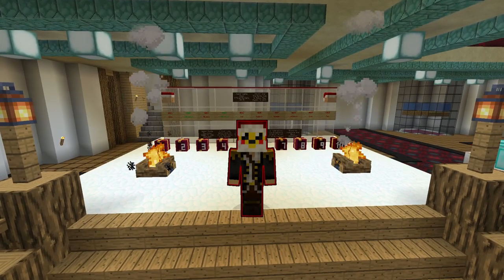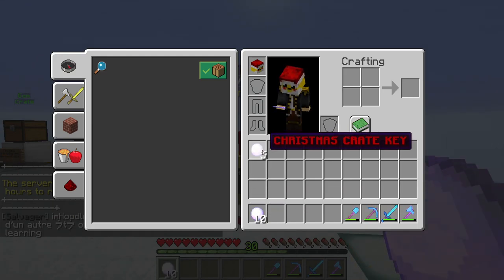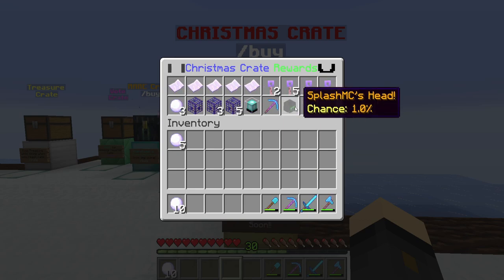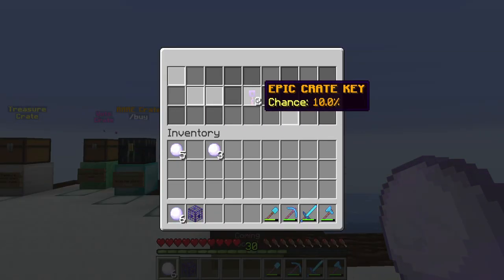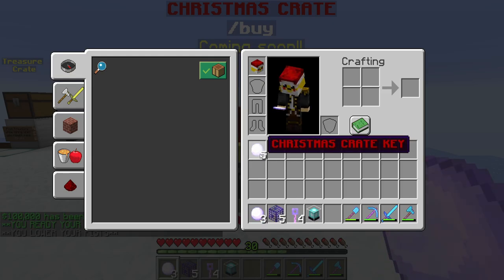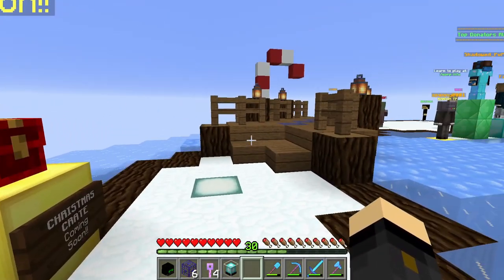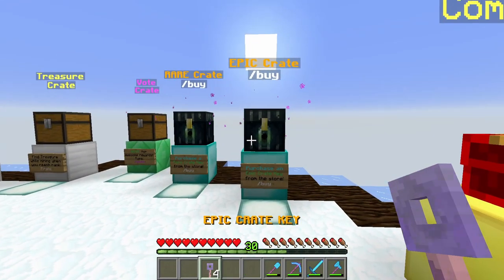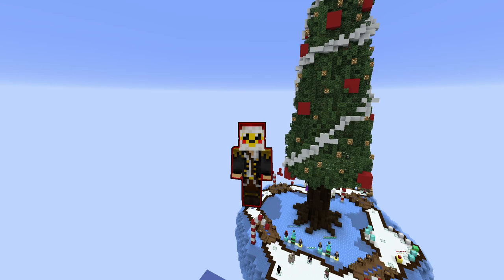Splash Xmas Crate Key Giveaway! Economy Server!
Win a FREE Christmas Crate Key on Splash Server! JOIN US!
▬▬▬▬▬▬▬▬▬▬▬▬▬▬▬▬▬▬▬▬▬▬▬▬▬▬▬Play Minecraft 1.14.4 With Me:
►IP: Play.Splash-Network.com